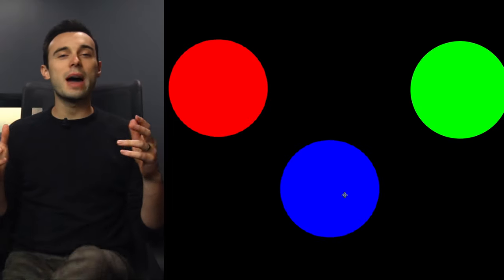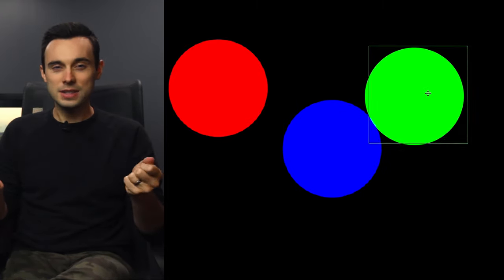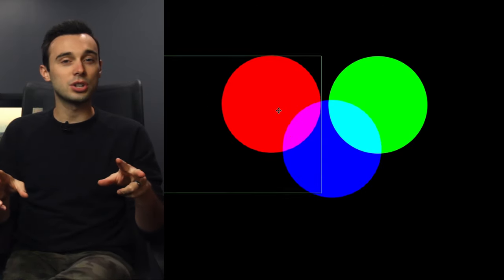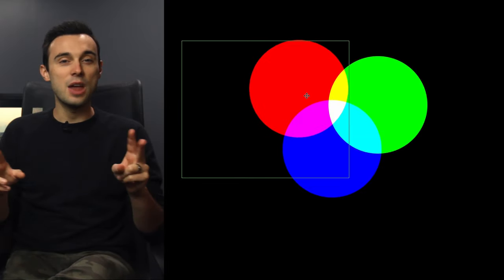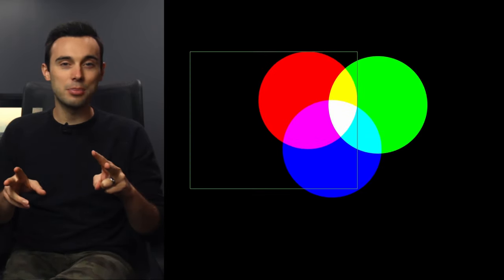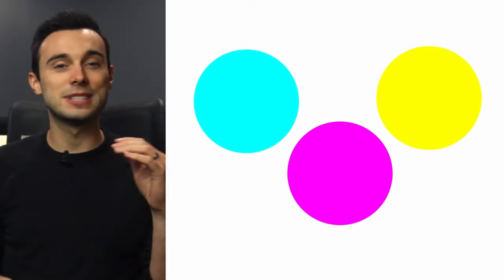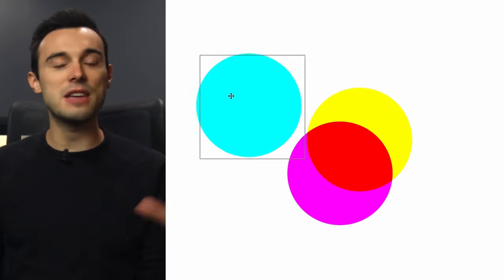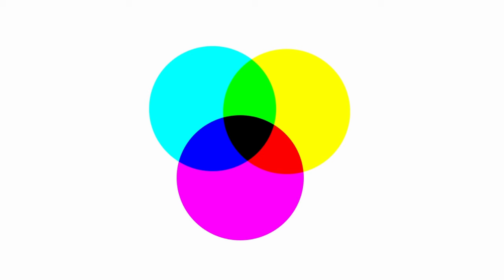Additive vs Subtractive Color Theory (Part 2)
This is a video I wish I had seen years ago. A concise understanding of additive color theory vs subtractive color theory.

0:00 Intro
0:16 Additive Color Theory
0:53 Subtractive Color Theory

If we haven't met, my name is Barrett! I am a professional colorist based in Chicago and working with clients all around the country.

RevolutionContent.com

Barrett Kaufman
Film Colorist